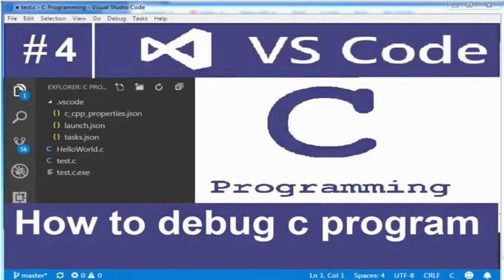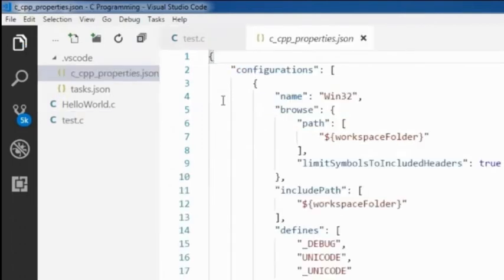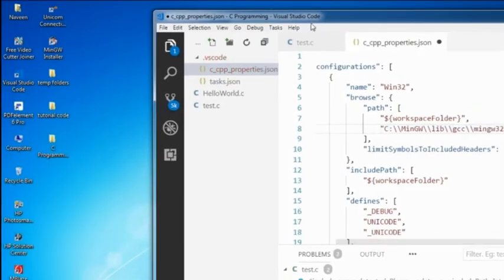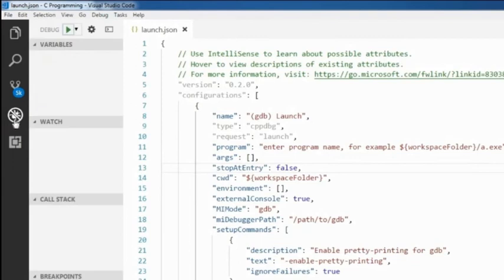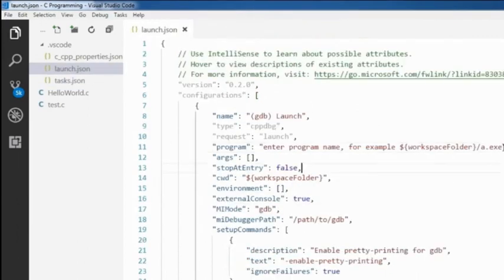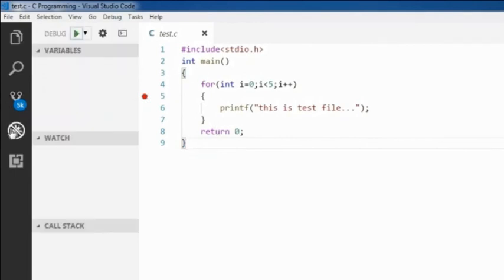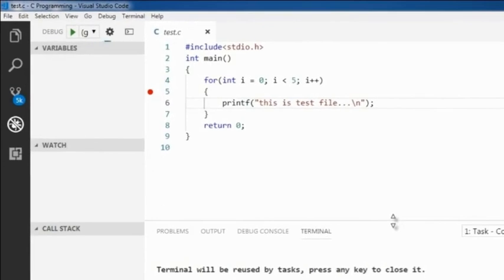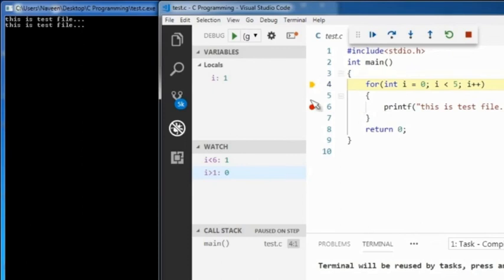How to debug c program in visual studio code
hello friends,
In this video i tried to setup configuration for debugging c program in visual studio code editor.

this series contains

part 3: assign key board shortcut for compiling and running c program in visual studio code.